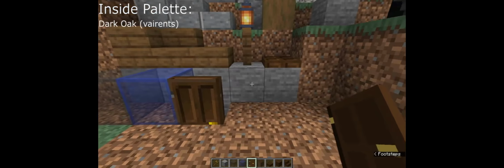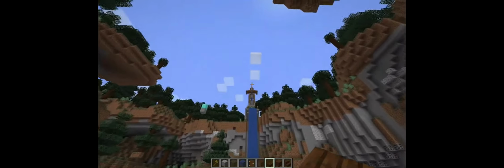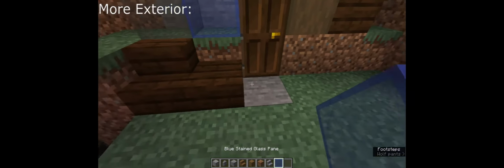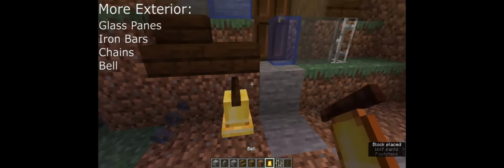Creator's Inventory: Tower Finish (Fixed)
I finish my tower build, both exterior and interior.